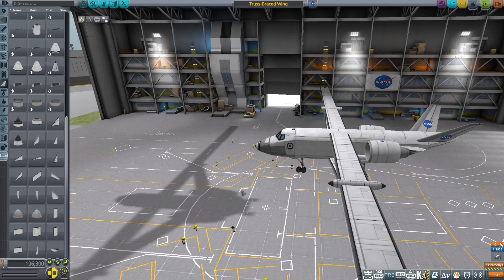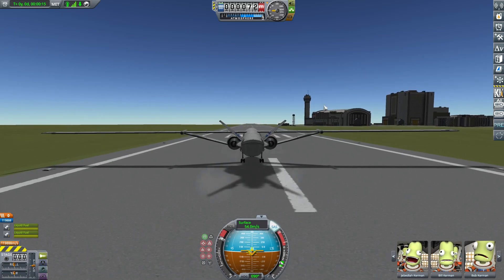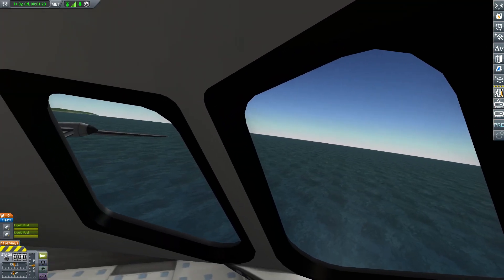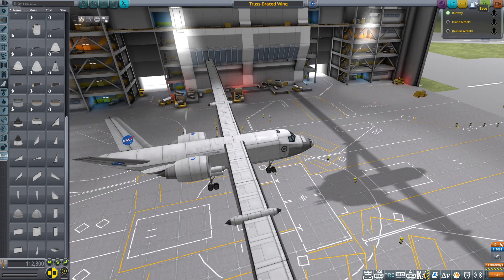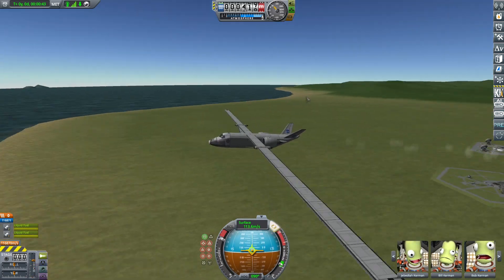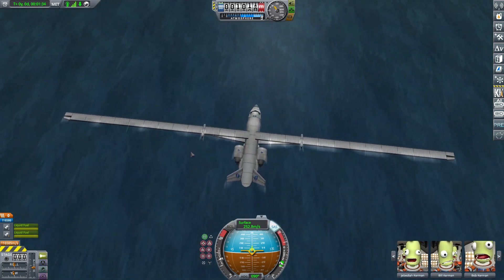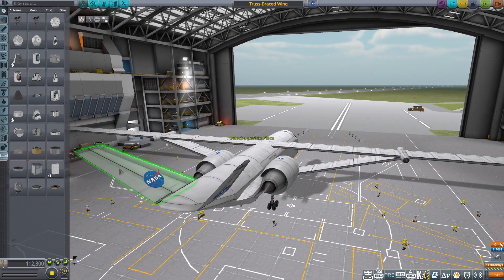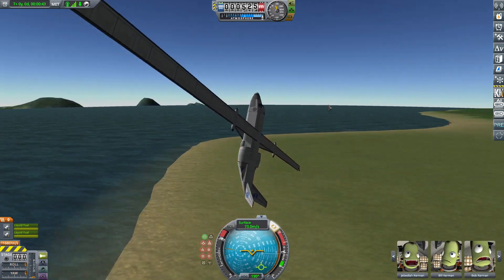High Aspect Ratio Trussed Brace Wing | Kerbal Space Program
how silly can we get